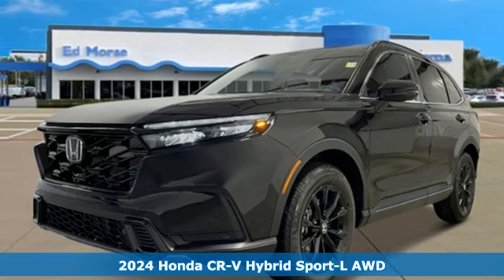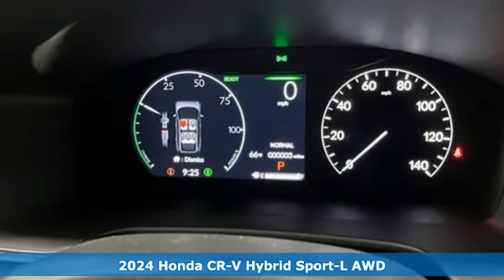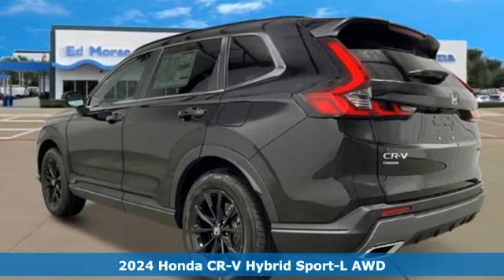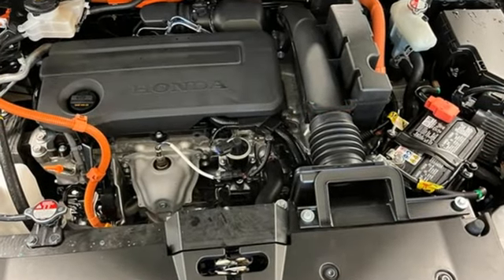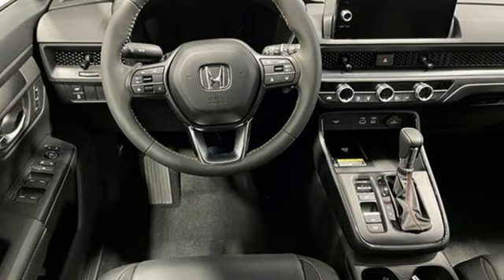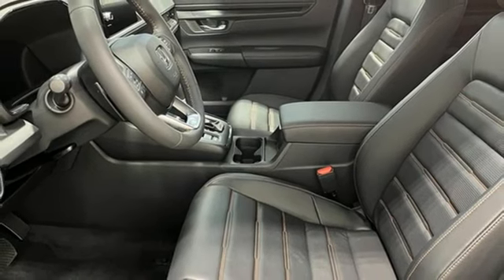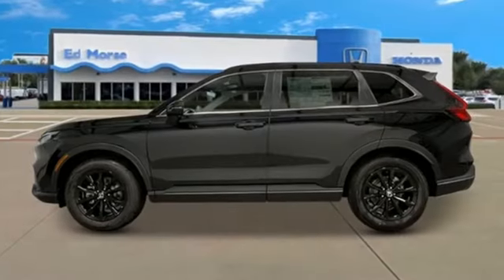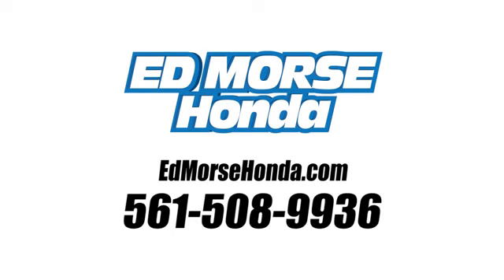New 2024 Honda CR-V West Palm Beach Juno, FL RE058540 - SOLD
Year: 2024
Make: Honda
Model: CR-V
Trim: Hybrid Sport-L
Transmission: Automatic
Interior: Black
Stock #: RE058540
VIN: 7FARS6H8XRE058540
Recent Arrival! 2024 Honda CR-V Hybrid Sport-L 2.0L I4 DOHC 16V eCVT AWD 40/34 City/Highway MPG 2.0L I4 DOHC 16V. 2.0L I4 DOHC 16V, 4.438 Axle Ratio, 4-Wheel Disc Brakes, 8 Speakers, ABS brakes, Adaptive Cruise Control: Adaptive Cruise Control (ACC) with Low-Speed Follow, Air Conditioning, Alloy wheels, AM/FM radio: SiriusXM, Auto High-beam Headlights, Auto-dimming Rear-View mirror, Automatic temperature control, Brake assist, Bumpers: body-color, Compass, Delay-off headlights, Driver door bin, Driver vanity mirror, Dual front impact airbags, Dual front side impact airbags, Electronic Stability Control, Exterior Parking Camera Rear, Four wheel independent suspension, Front anti-roll bar, Front Bucket Seats, Front Center Armrest, Front dual zone A/C, Front reading lights, Fully automatic headlights, Heated door mirrors, Heated Front Bucket Seats, Heated front seats, Illuminated entry, Knee airbag, Leather Seat Trim, Leather Shift Knob, Leather steering wheel, Low tire pressure warning, Memory seat, Occupant sensing airbag, Outside temperature display, Overhead airbag, Overhead console, Panic alarm, Passenger door bin, Passenger vanity mirror, Power door mirrors, Power driver seat, Power Liftgate, Power moonroof, Power passenger seat, Power steering, Power windows, Radio data system, Radio: 320-Watt AM/FM/HD/SiriusXM Audio System, Rear anti-roll bar, Rear reading lights, Rear seat center armrest, Rear side impact airbag, Rear window defroster, Rear window wiper, Remote keyless entry, Roof rack: rails only, Security system, Speed control, Speed-sensing steering, Speed-Sensitive Wipers, Split folding rear seat, Spoiler, Steering wheel mounted audio controls, Telescoping steering wheel, Tilt steering wheel, Traction control, Trip computer, Turn signal indicator mirrors, Variably intermittent wipers, Wheels: 18 Berlina Black Alloy, and Wireless Apple CarPlay/Wireless Android Auto.

Address:
3790 West Blue Heron Boulevard